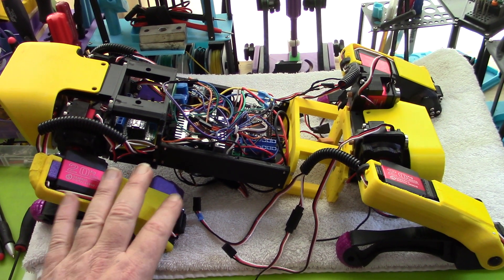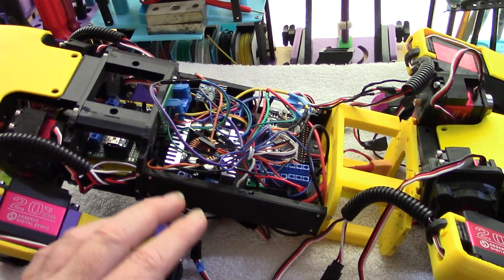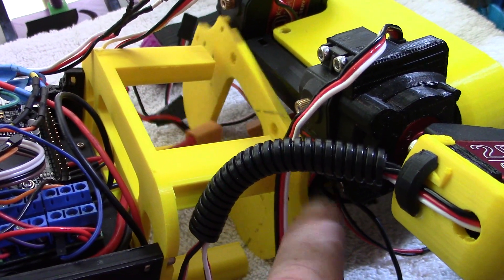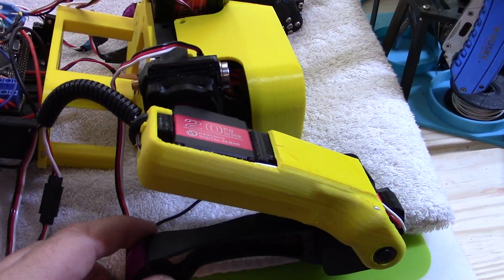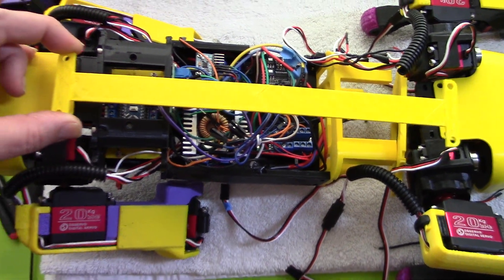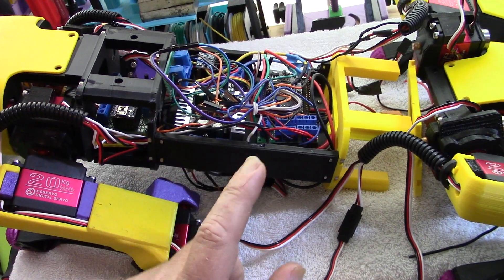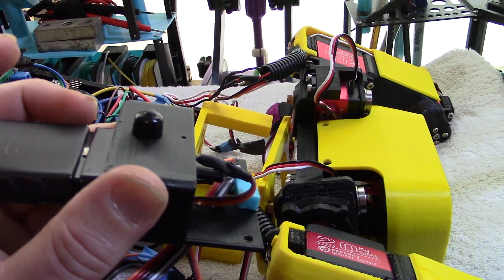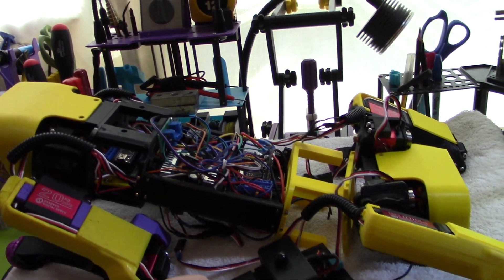Body Extension #2 : Nova SpotMicro - a Spot Mini Quadruped Robot Dog Clone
NovaSM2 Project